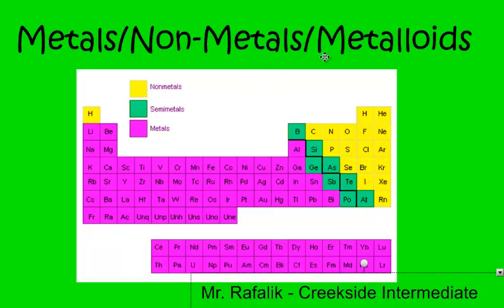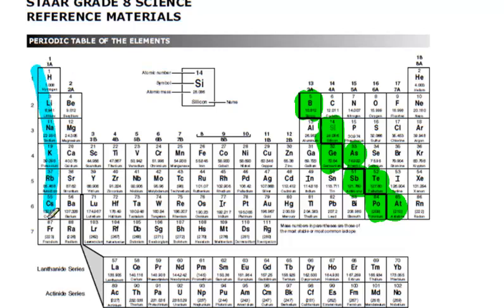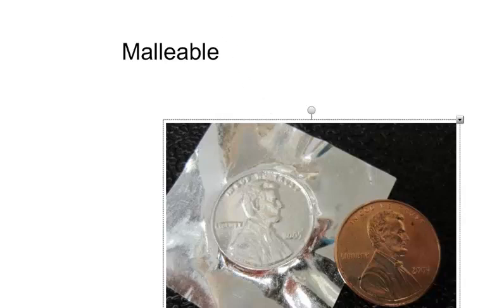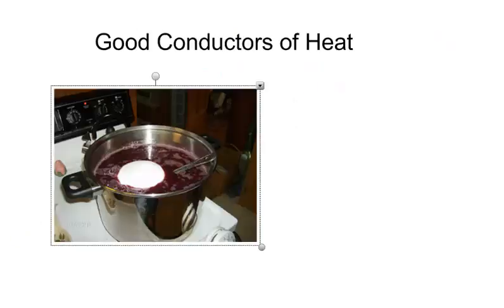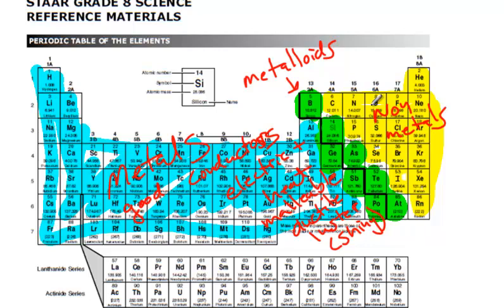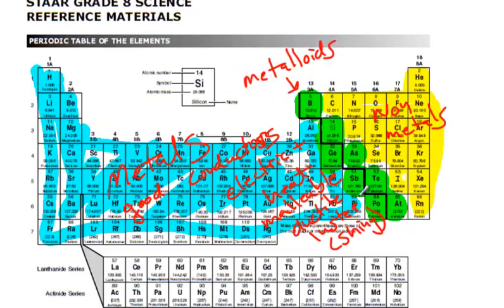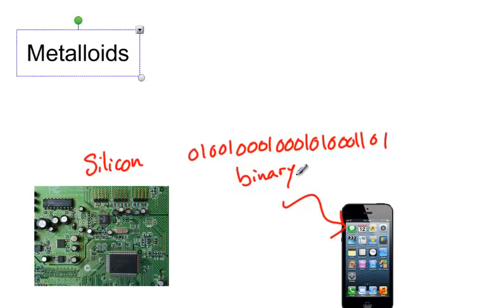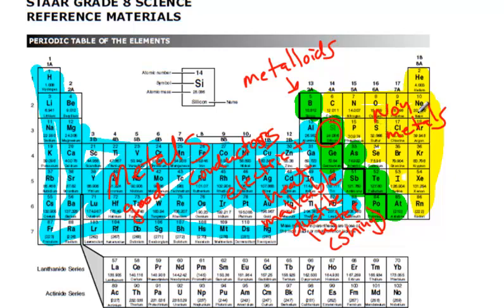Metals-NonMetals-Metalloids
Characteristics of metals, non metals, and metalloids.  Location of each on the periodic table.